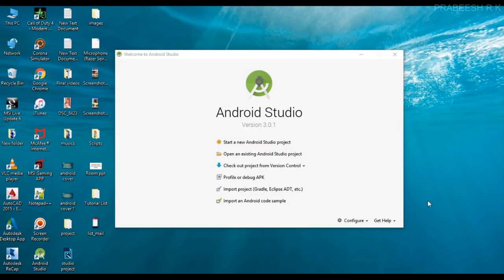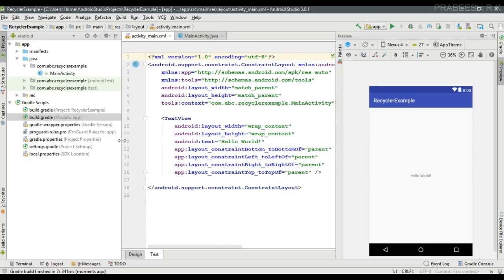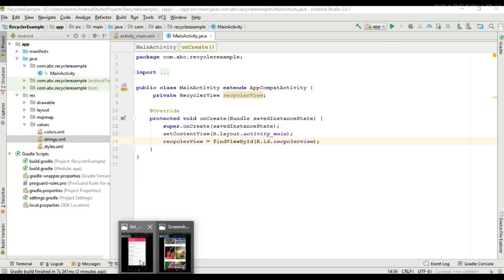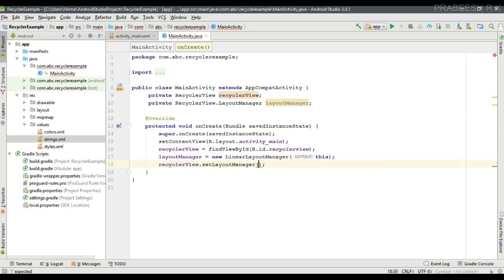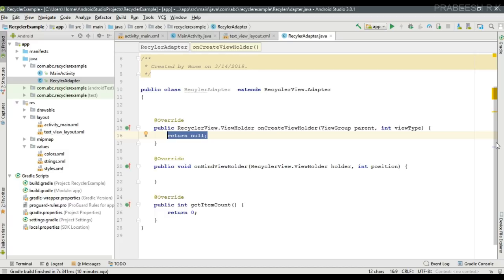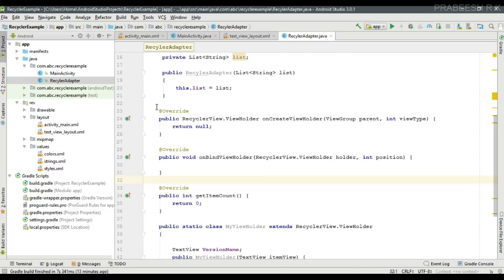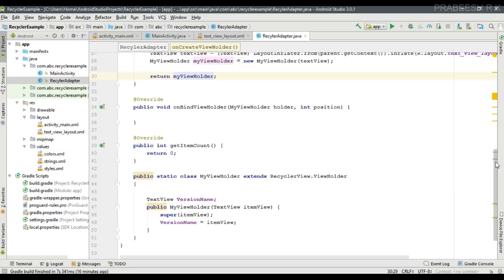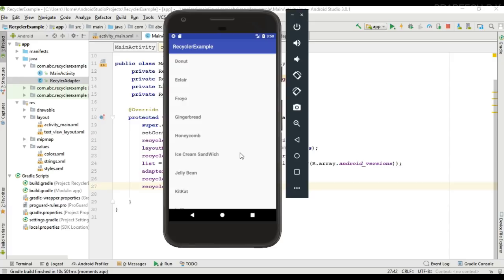Android tutorial (2018) - 29 - Display List of Items using RecyclerView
In this video we are going to learn about how to display list of items using a RecyclerView in your android application. Recycler View is an advanced version of ListView with additional features and improved performance.